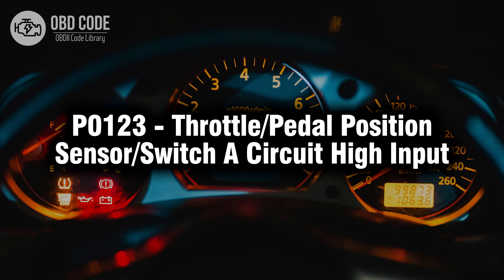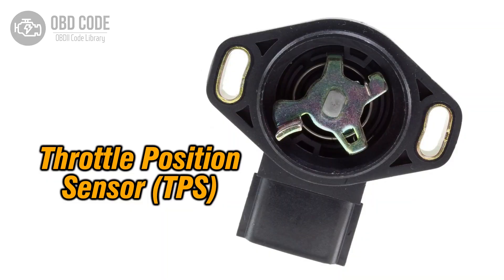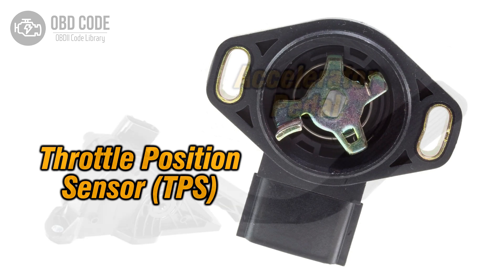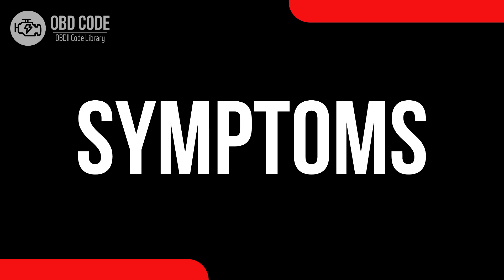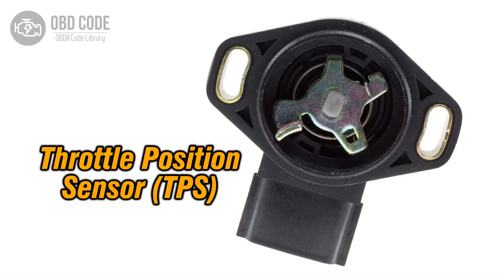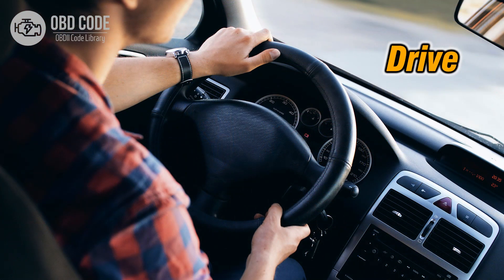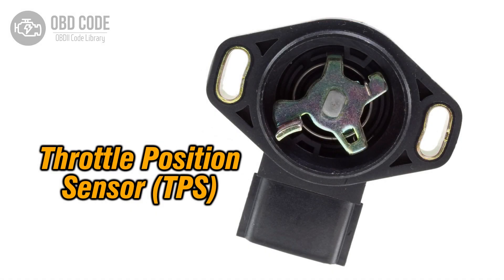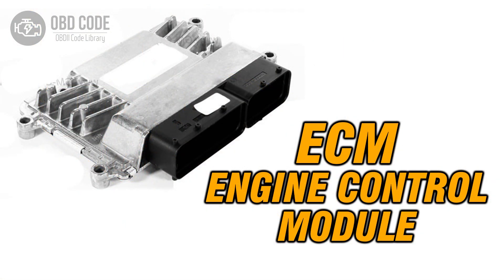P0123 Throttle Pedal Position Switch A Circuit 🟢 Trouble Code Solved 🟢 Symptoms Causes Solutions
P0123 Throttle/Pedal Position Sensor/Switch A Circuit High Input